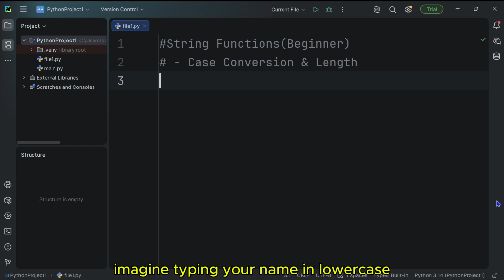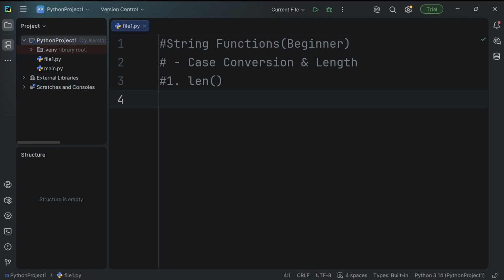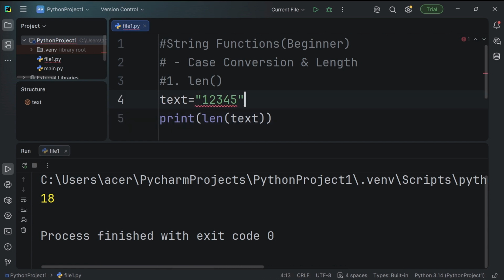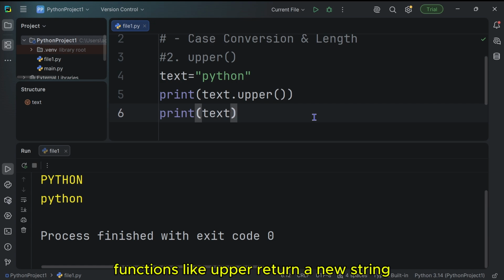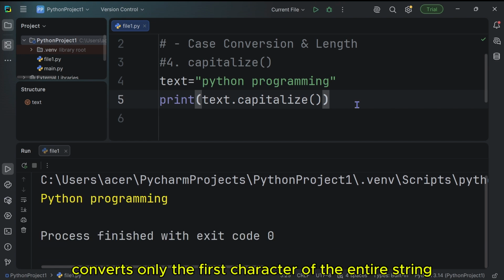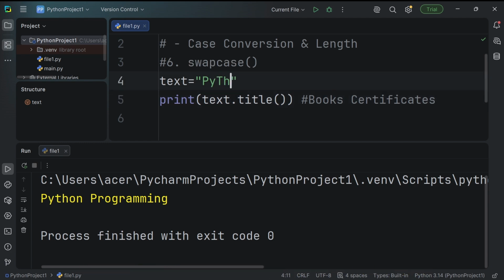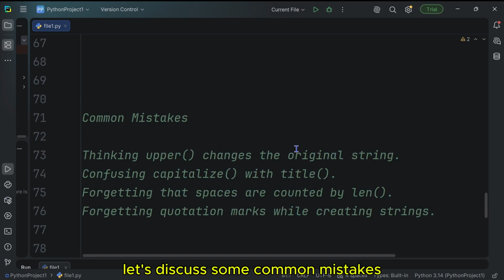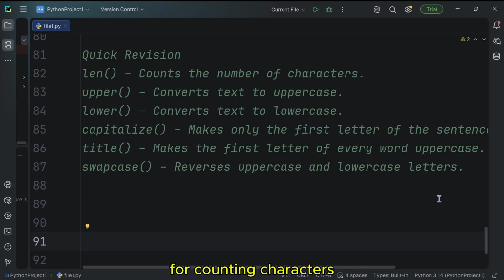#13 Learn Python String Functions | 6 Must Know String Functions | Easy | Part 2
Welcome to Part 2 of the Complete Python Course!

In this video, you'll learn the most commonly used Python string functions with simple explanations and practical examples. These functions are essential for working with text in real-world Python programs.

📚 In this video, you'll learn:

- len()
- upper()
- lower()
- capitalize()
- title()
- swapcase()

You'll also understand:

- How each function works
- When to use it
- Real-life examples
- Common mistakes beginners make
- Predict the Output practice questions

This video is perfect for beginners, CBSE Class 11 & 12 students, college students, and anyone starting their Python programming journey.

📌 Previous Video:
Python Strings – Basics, Indexing & Slicing (Part 1)

📌 Next Video:
Python Search String Functions – find(), rfind(), index(), rindex(), count(), startswith(), endswith() (Part 3)